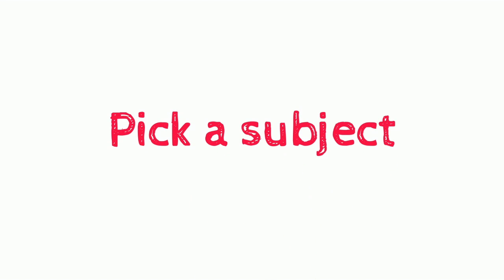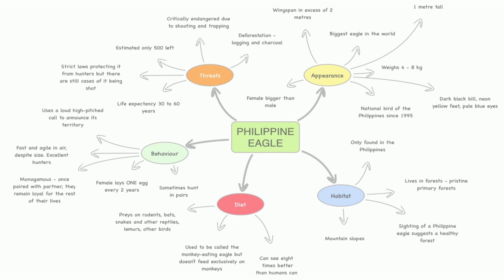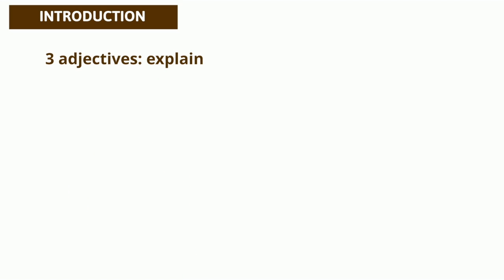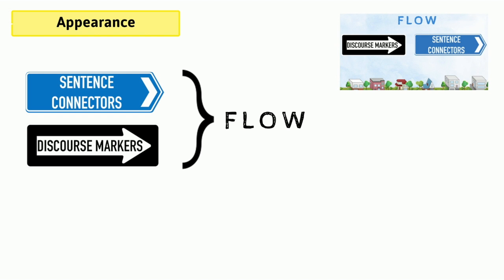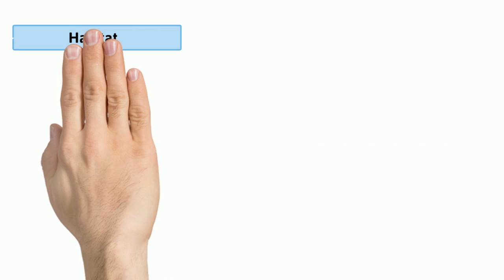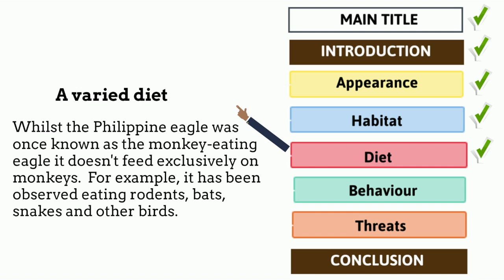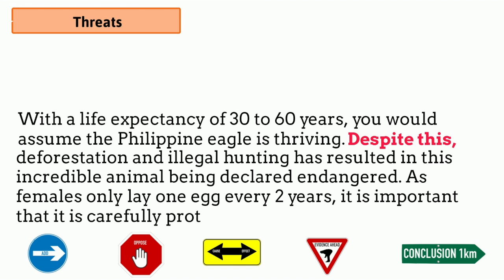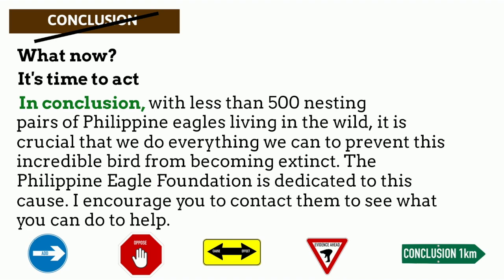🍏 A step-by-step guide to writing an INFORMATION REPORT about an endangered animal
Learn how to write an effective information report, also known as a non-chronological report, using the Philippine eagle as an example.

This tutorial guides you through the complete process: planning your ideas, choosing a clear title, writing an introduction, organising information into sections and finishing with an effective conclusion. You’ll see how to include details about appearance, habitat, diet, behaviour and threats before bringing everything together into a well-structured final report.

Plan clearly, organise your facts and create an information report that is interesting and easy to follow.

0:00 What is an information report
0:28 Planning your information report
2:33 Choosing a main title
3:06 The introduction
4:43 Appearance
7:06 Habitat
7:46 Diet
8:43 Behaviour
9:20 Threats
10:20 The conclusion
12:00 Putting it all together